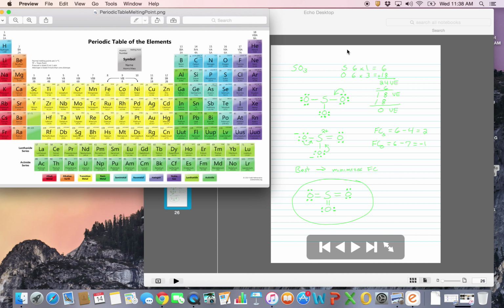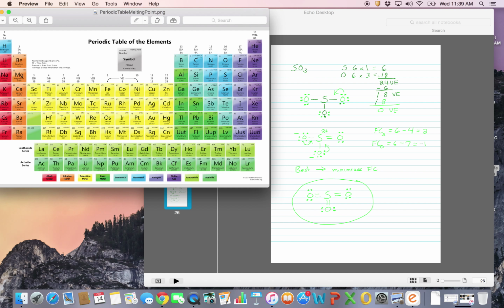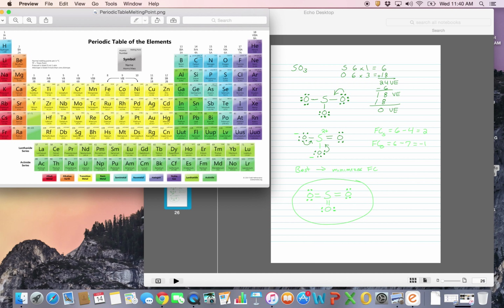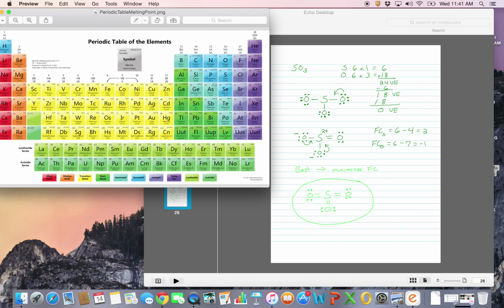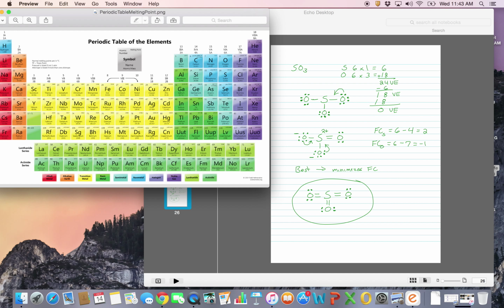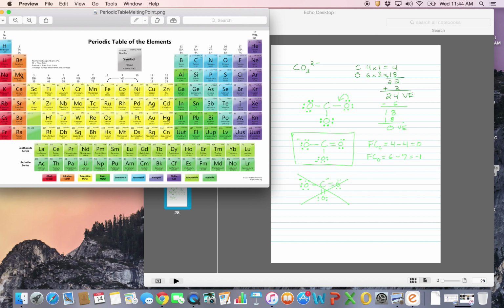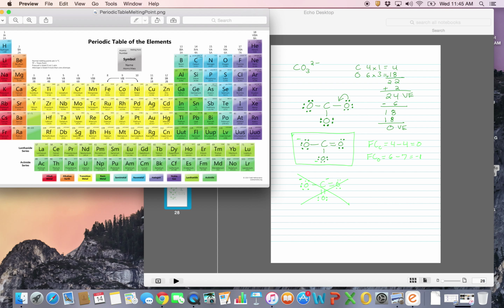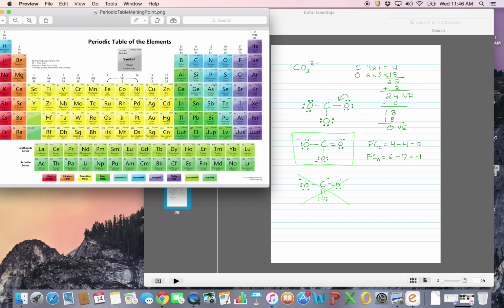Workout Wednesday - (CHEM 1411) - Lewis Structures Basic